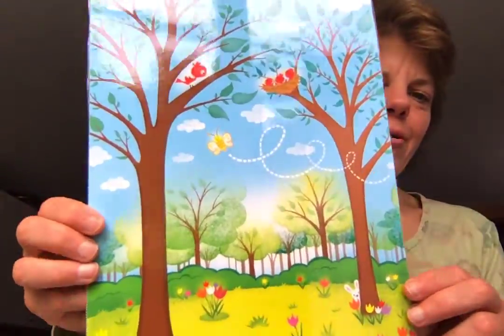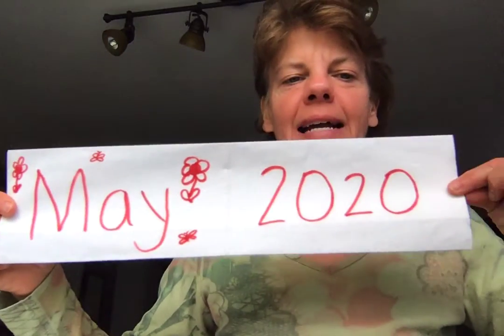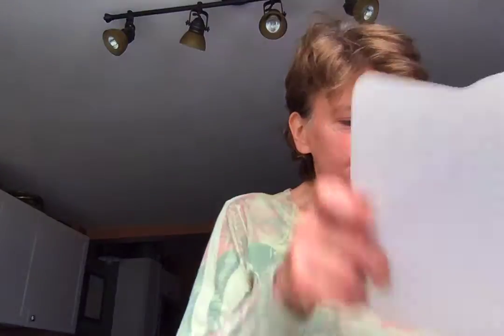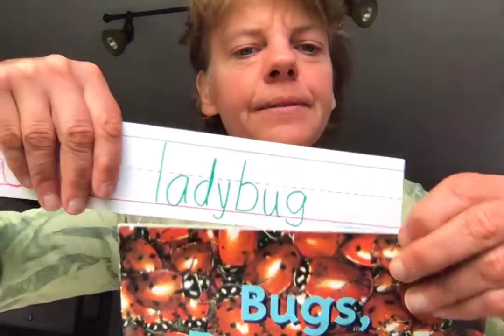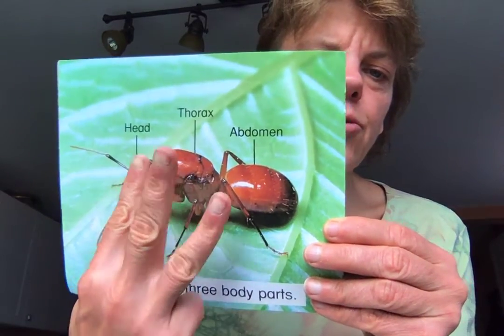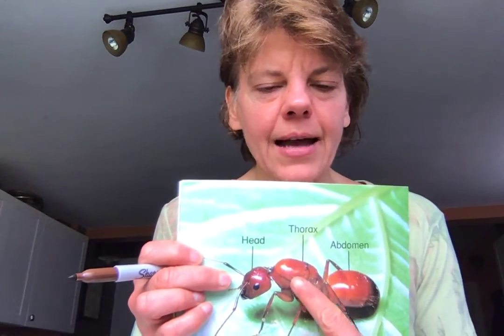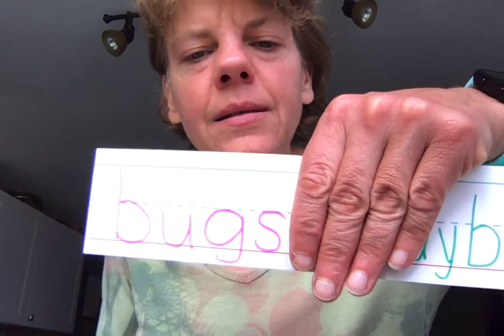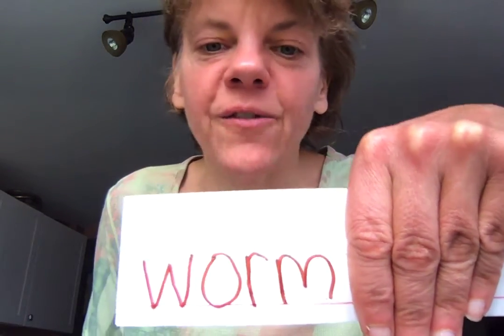What is an Insect? By Kim Reid